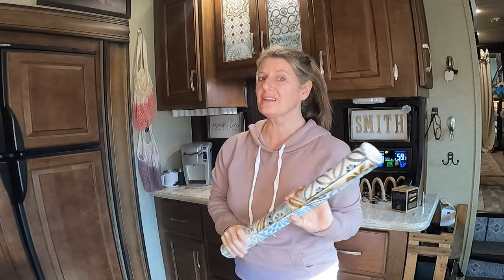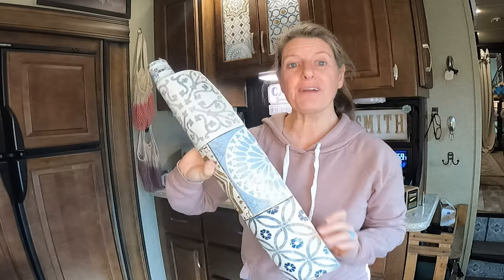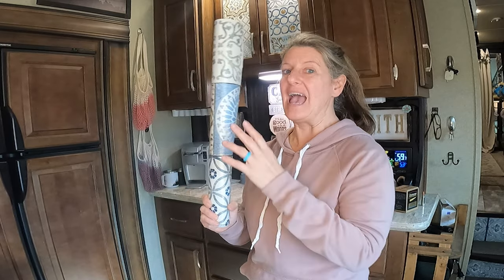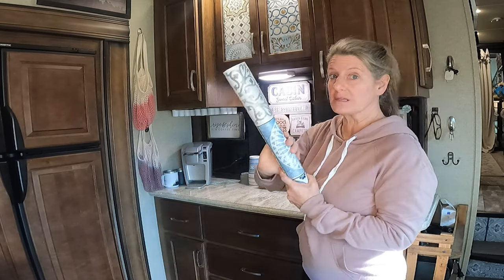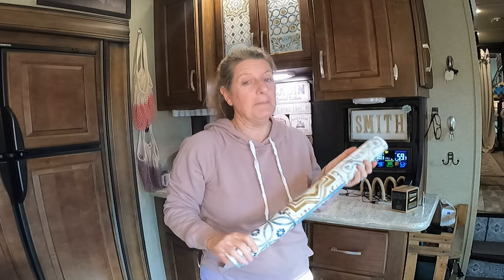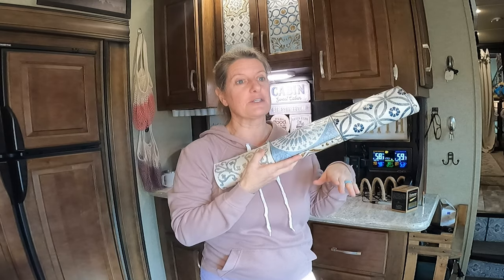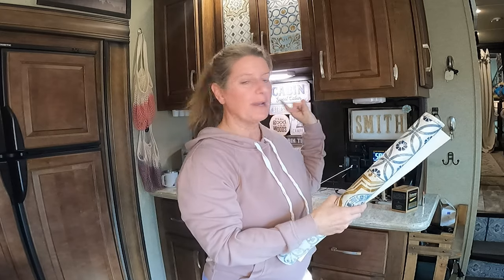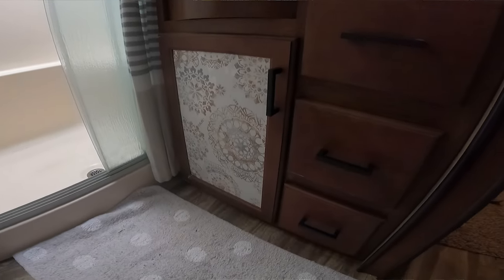Peel and Stick Wallpaper It's Not Just For Walls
Wallpapers
My bathroom
Pantry door

Premier Pro